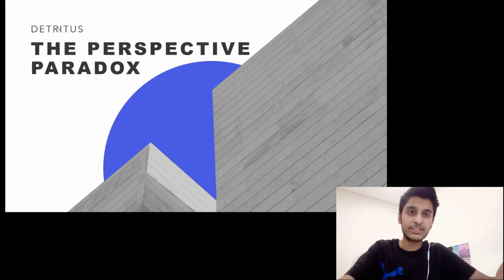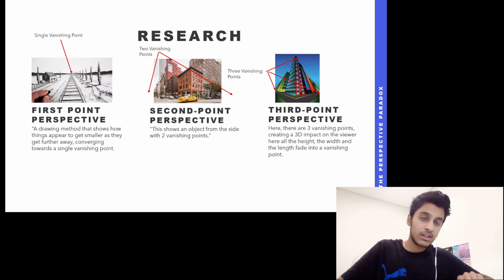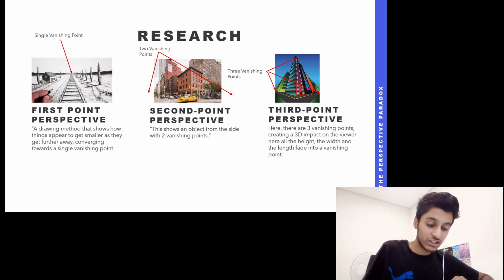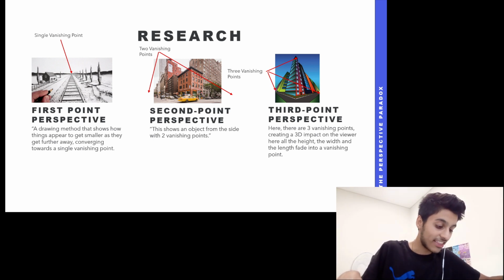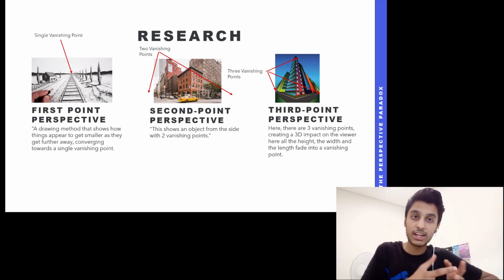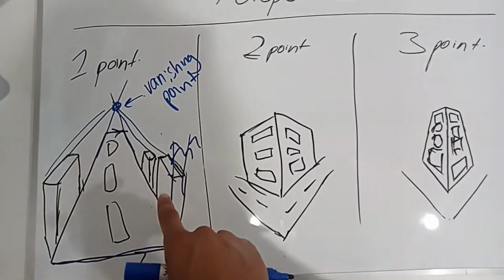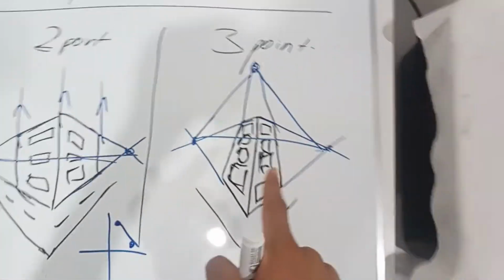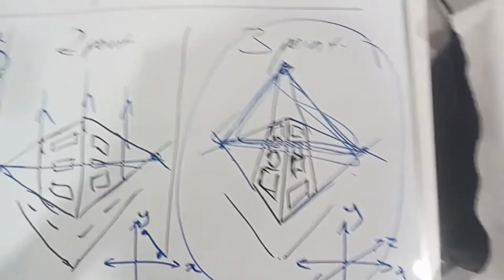PERSPECTIVE PARADOX PART 1: Research on Perspectives; Their Application in the Physical World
This video is a little different from others, here I will take you on a journey with me through a scientific investigation, this will be the first part of a series where I analyse how perspectives can help us understand the physical world. This will be a scientific method shared with you!